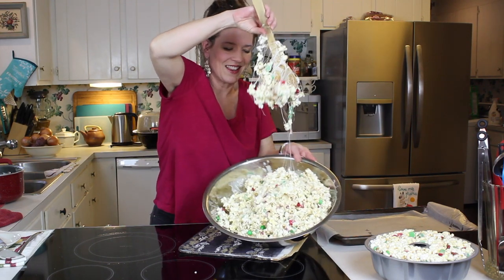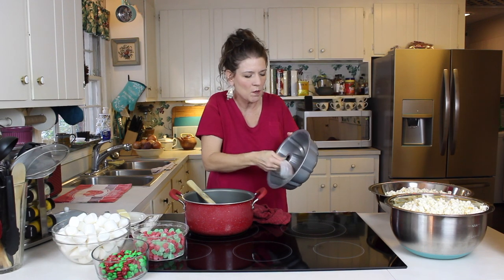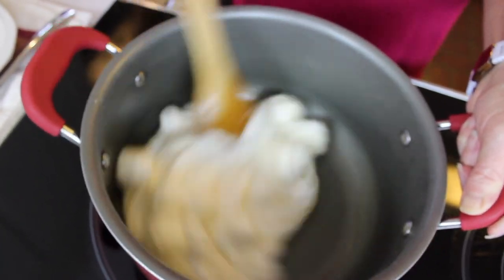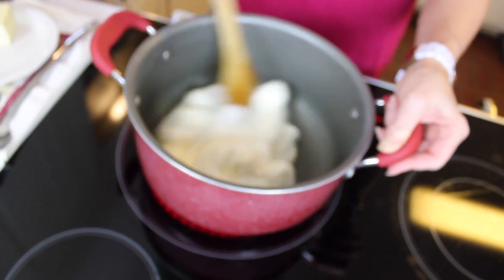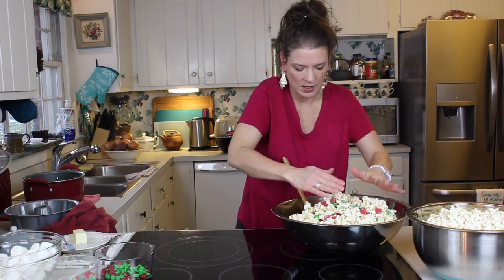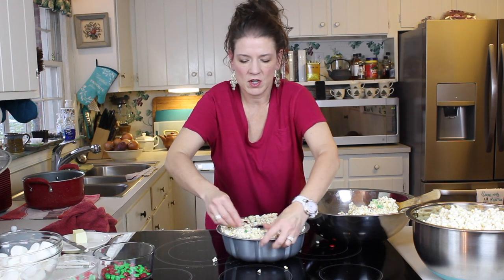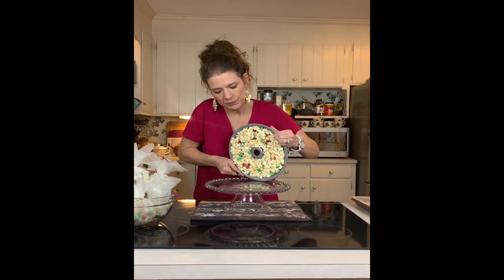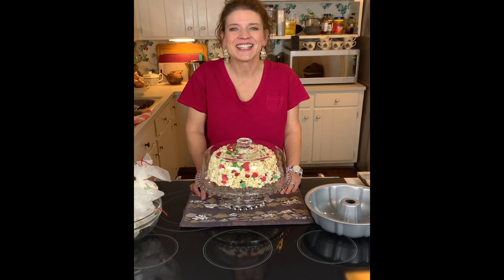Popcorn Cake: Rice Crispy Treat Technique: Gluten Free : Kids will love!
Popcorn. Marshmallows. M&Ms. Gumdrops. As a CAKE?!?! Oh yeah, come find out how t make this totally unique and sweet dessert.

This is a family favorite recipe, its done by using the same technique as making a rice crispy treat. *Prepackaged Microwave popcorn does not work, you need to pop your own popcorn*

 Heres the recipe:

1 bag of Marshmallows
1/2 stick butter
1/2-1 cup Popcorn kernels *Pending on how big you cake pan is.
1 1/2 cup approx. M & Ms, Peanut M & Ms or other hard shelled candy
2 cups Gum drops

1. Pop popcorn and salt it to taste after cooled add candies as much as you want

2. Melt butter and marshmallows in a pot over medium heat until marshmallows are melted completely.

3. Pour marshmallow sauce over popcorn and mix until throughly combined

4. Butter bundt pan and press popcorn mix into mold with buttered hands

5. Let cool for at least 2 hours, then turn out on a platter or cake stand and serve.

*Slice with a serrated knife!*

Facebook: Tina Griffin (Things Tina Does)